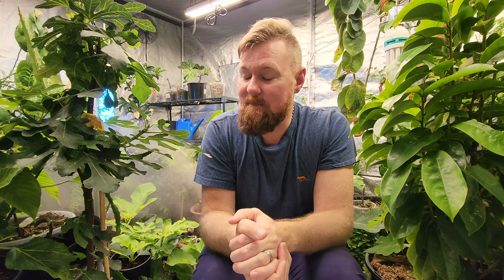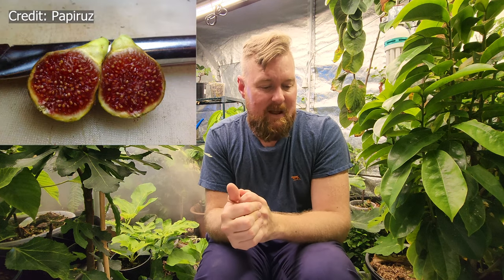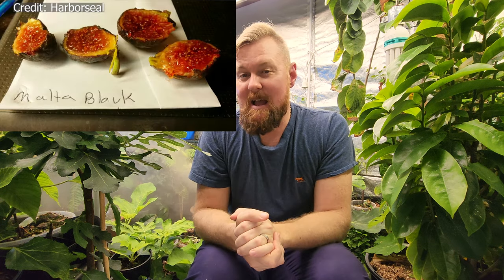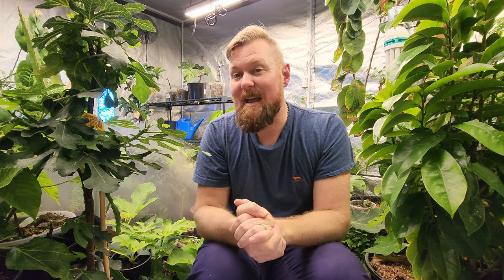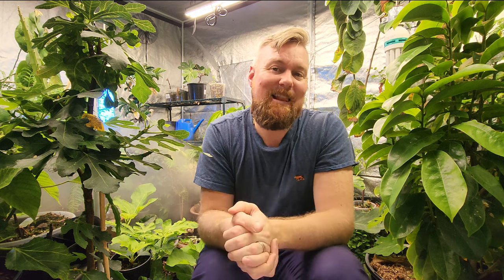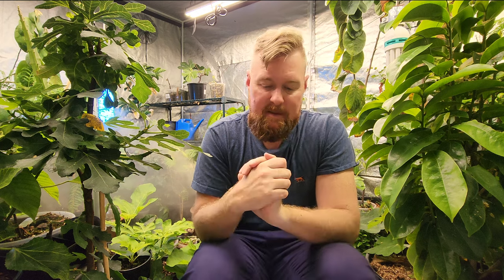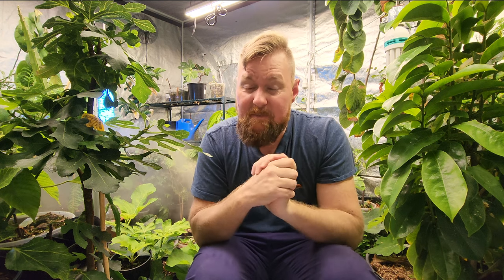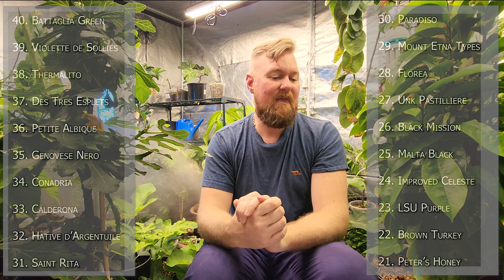The WORLDS BEST FIGS part 2. Ranks 21 to 30.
Following up on my first video we have the next ten figs in my list of the WORLDS BEST FIGS.

I have also introduced a bit of a competition, if you would like to participate put your guess for the top 10 list in the comments below and the closest person to the actual list wins!

You can vote once per video, up until ranks 11-20. If you choose to do so only your final vote counts. Votes will be scored 4 points for a correct fig in the correct spot, 2 points for a fig either side of the correct spot and 1 point for figs in the top 10 but in any other order. Good luck!!